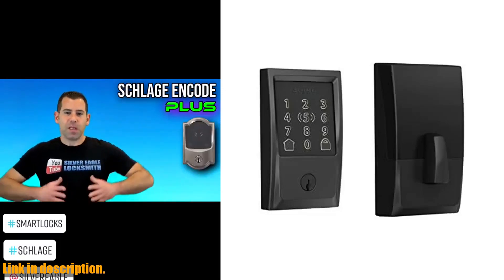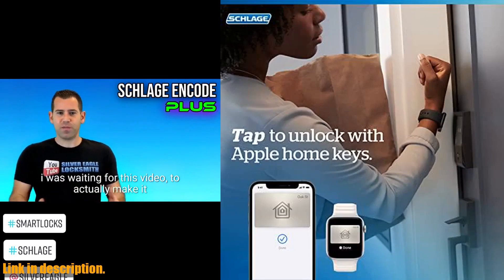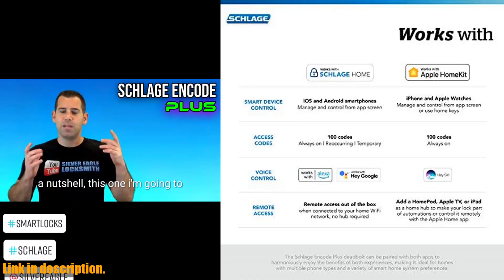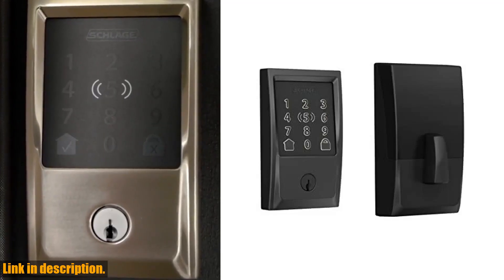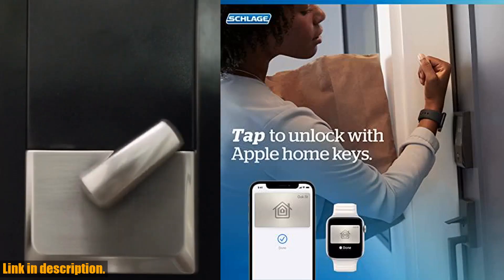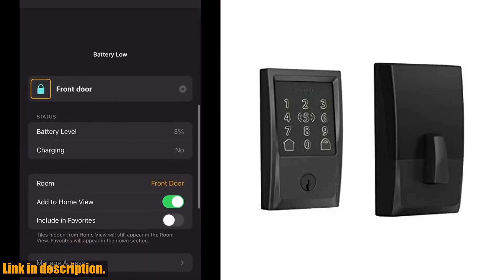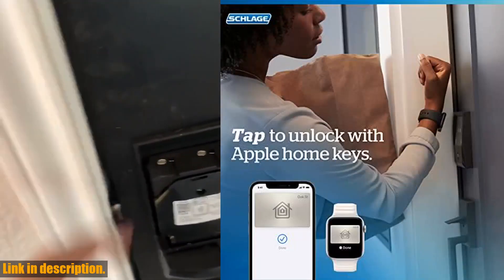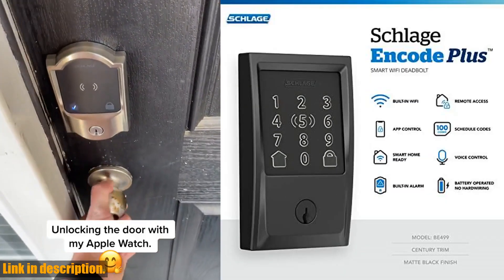Buy Schlage BE499WB CEN 622 Encode Plus WiFi Deadbolt Smart Lock with Apple Home Key, Keyless Entry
Buy and Review Schlage BE499WB CEN 622 Encode Plus WiFi Deadbolt Smart Lock with Apple Home Key, Keyless Entry Door Lock with Century Trim, Matte Black on AMAZON Shop

PURCHASE LINKS:

- Schlage BE499WB CEN 622 Encode Plus WiFi Deadbolt Smart Lock with Apple Home Key, Keyless Entry Door Lock with Century Trim, Matte Black

Upgrade your home security and convenience with the Schlage BE499WB CEN 622 Encode Plus WiFi Deadbolt Smart Lock with Apple Home Key in Matte Black. This game-changing smart lock allows you to easily and securely connect to your home WiFi network, control and monitor your home from anywhere with the Schlage Home app. Manage up to 100 access codes, view lock history, and receive customizable notifications. Plus, it works with Apple HomeKit and Apple home keys for easy and secure access using your iPhone or Apple Watch. Pair it with Amazon Alexa and Google Assistant for optional hands-free convenience. Installation is a breeze with no hardwiring required. Don't miss out – get your hands on one today and take your home security to the next level!